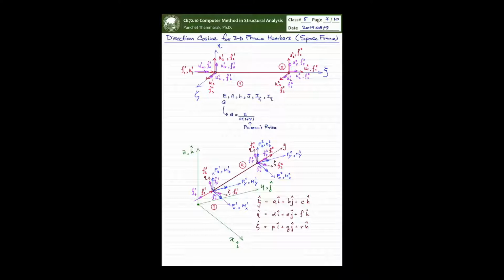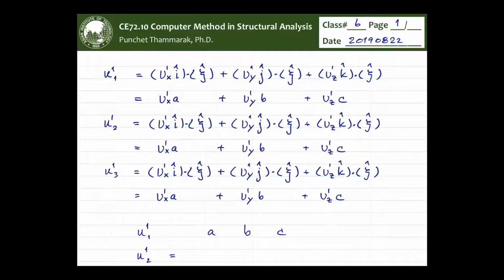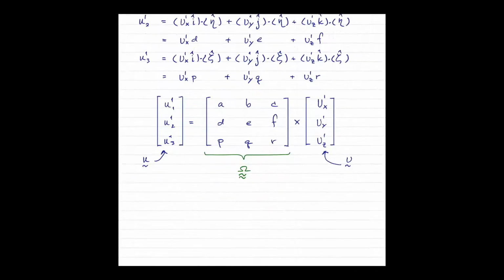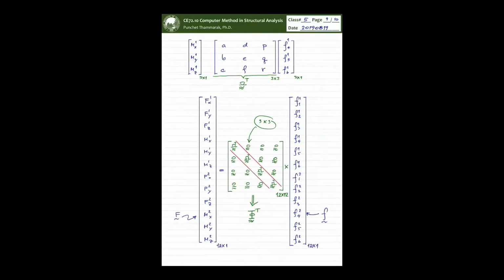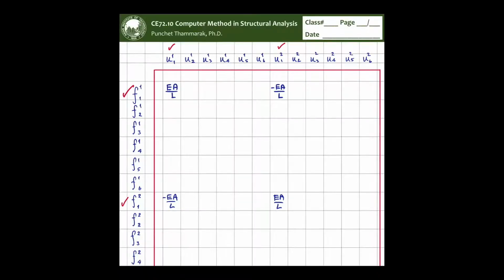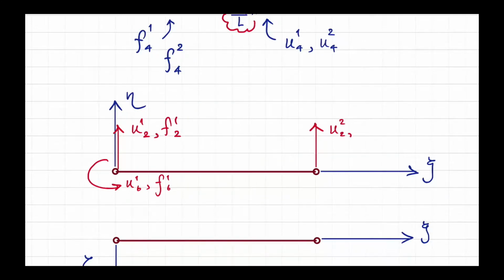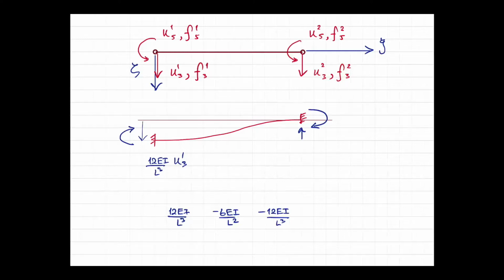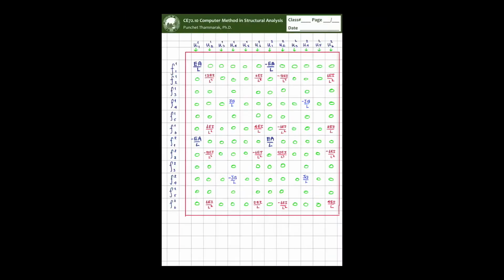CE72.11 CLASS06 2019/08/22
Derivation of Direction Cosine for Truss and Frame Members in 3D Coordinates

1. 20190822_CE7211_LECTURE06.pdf